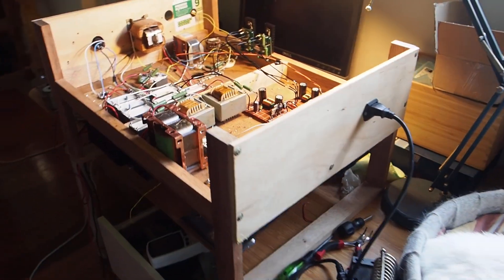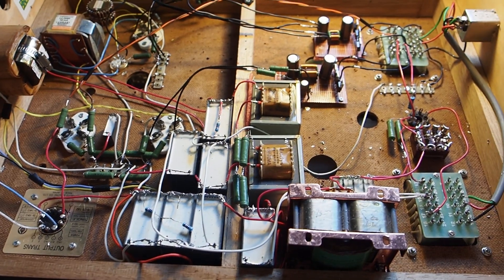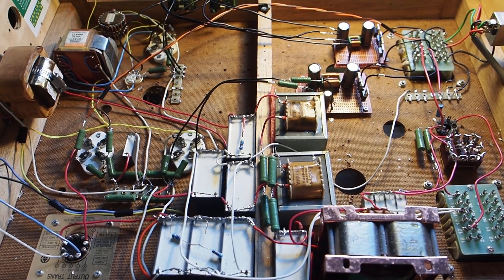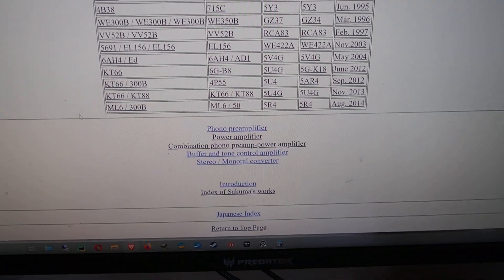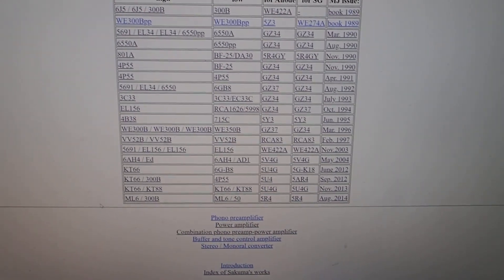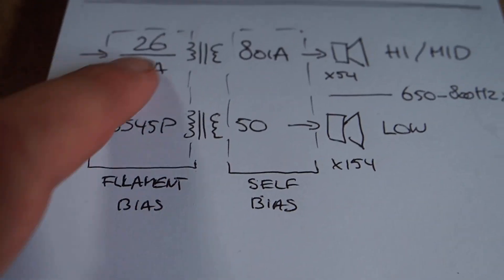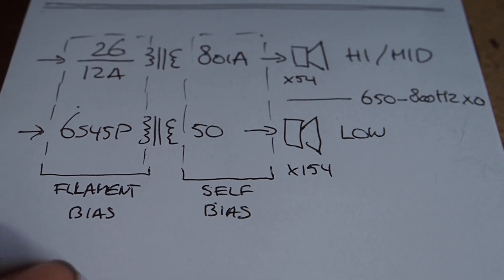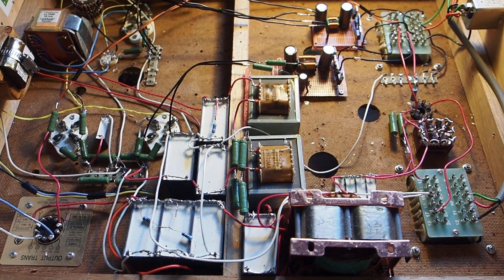A rare dual channel tube amplifier build - part 1: concept, introduction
I've nearly completed the build of my newly designed dual channel mono amplifier and this video I'm going to share its ideas, layout, details and aims and how it fits within my music playback philosophy.

My dual channel amp, basics:
- UX112 drives 801A (mid-high channel, all DHT, Hashimoto OPT)
- 6C45P driver Type 50 (low channel, high mu power IDHT drives DHT, Laidys OPT)

Finer details in this video - sorry you'll have watch it.
Build report will be published, if this is reasonably succesful.

You can support this non-monetised channel via the buy-me-a-coffee link as well.